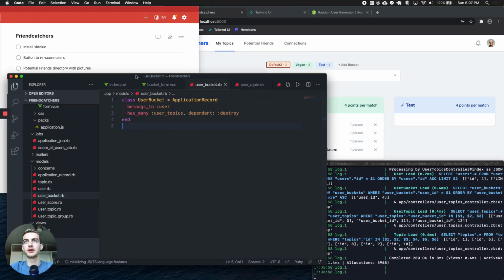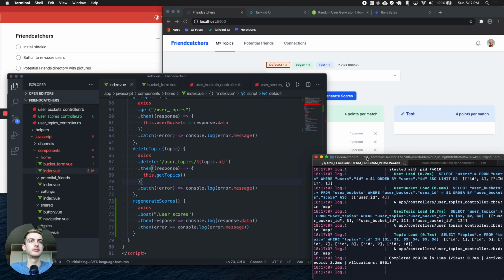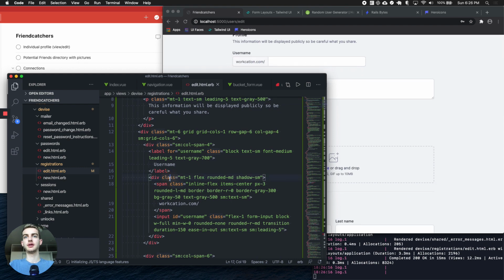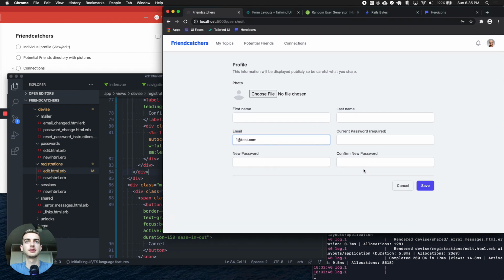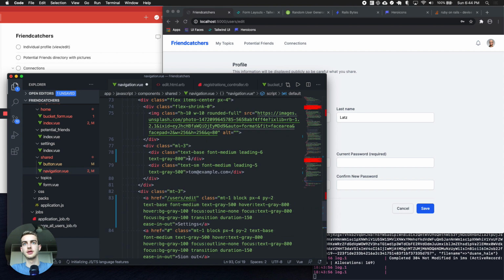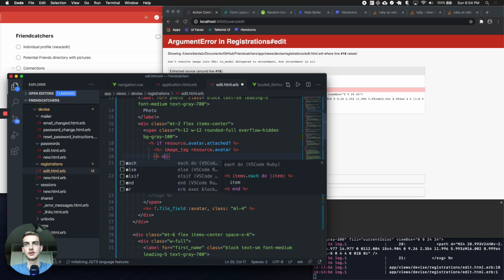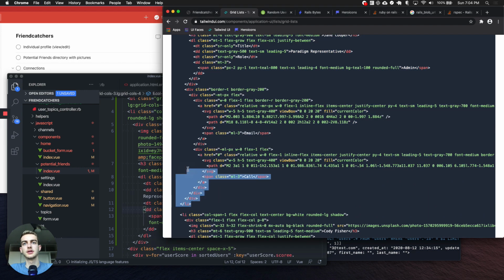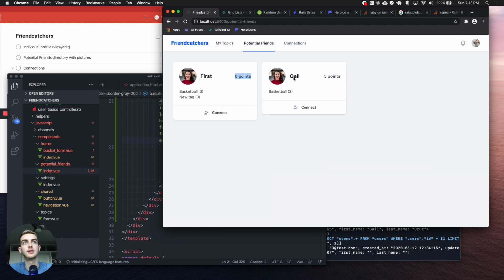Building Friendcatchers - Part 2